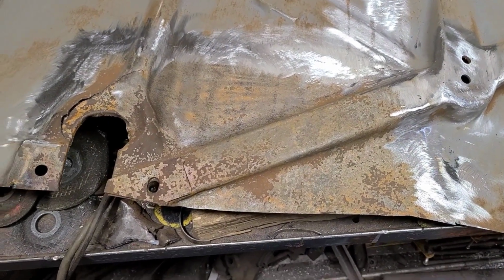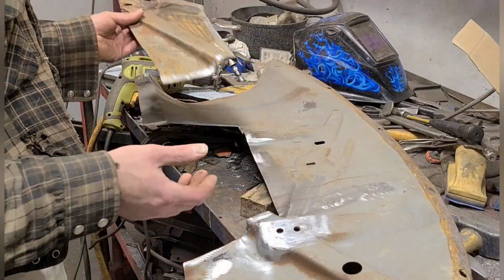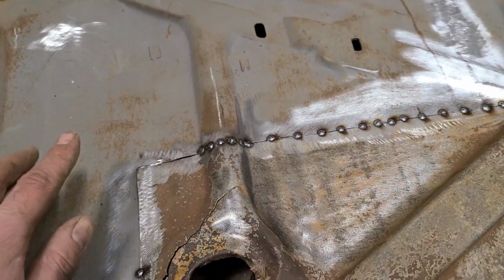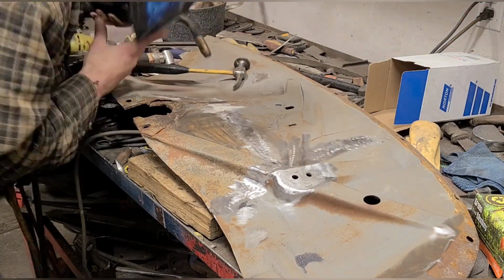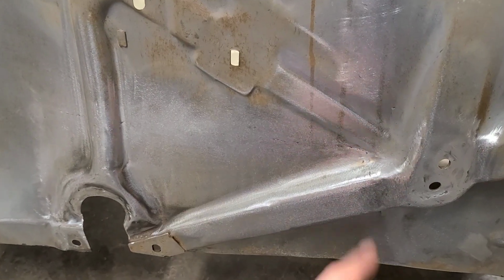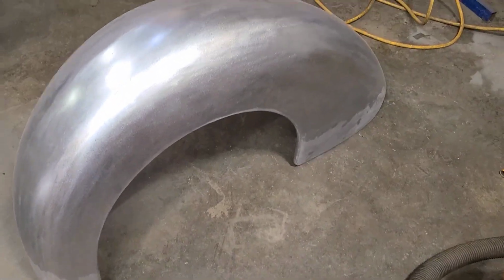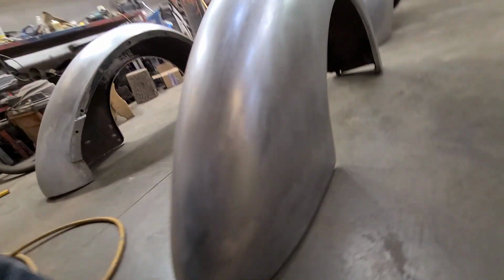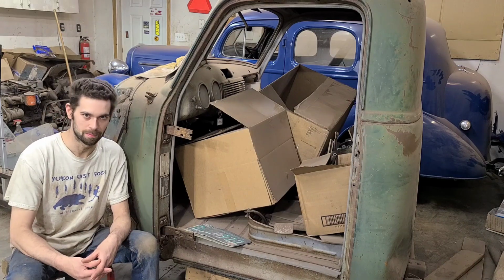Is There A Faster, Easier Way To Mig Weld Thin Sheetmetal? Shocking Trade Secrets Revealed!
Hello again! In this video I will be patching up a 1940 Ford inner fender apron. This involves using a different mig welding technique that I've been experimenting with. We will also take a look at the completed 1940 Ford truck fenders. The last half of the video will be a long winded discussion about the future and the shocking past of Carter Auto Restyling. Oh and we managed to reach 10k subscribers by the end of August, so as promised, one unlucky viewer will be winning a genuine Saskatchewan licence plate! Thank you all for your patience and I look forward to bringing you updates on the 1948 Gmc project!